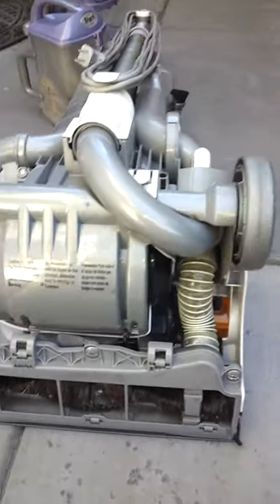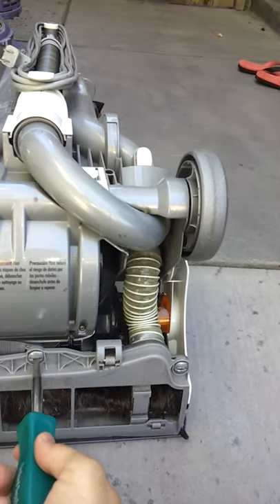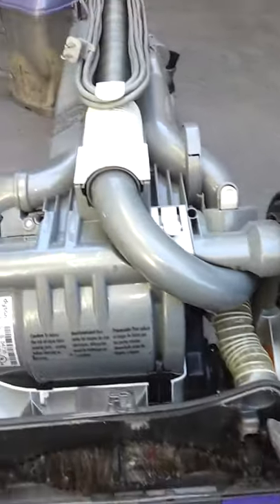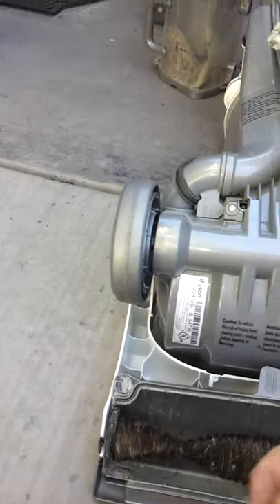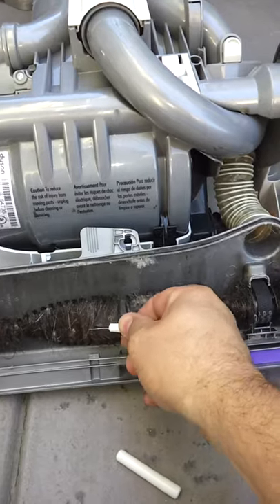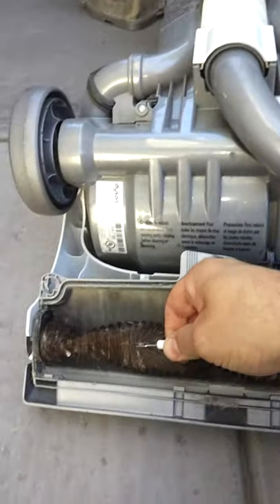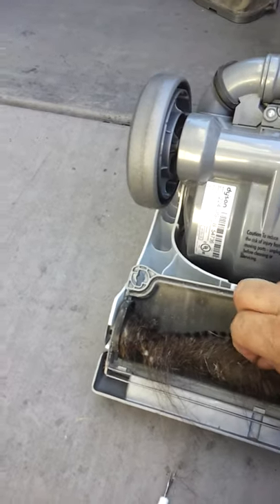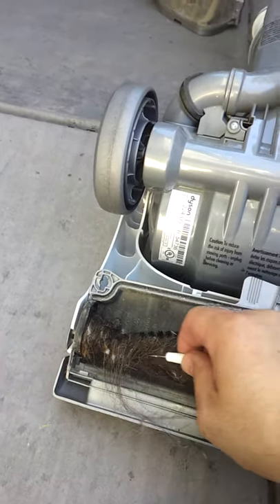How to clean Dyson vacuum brush roller of hair.